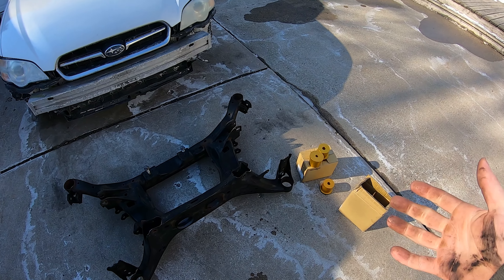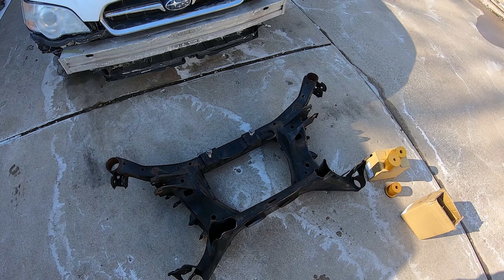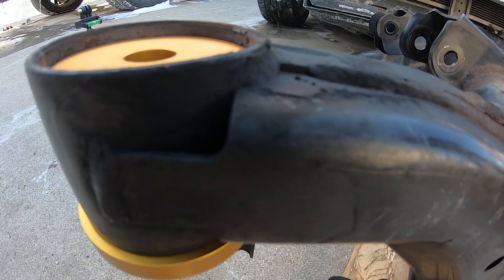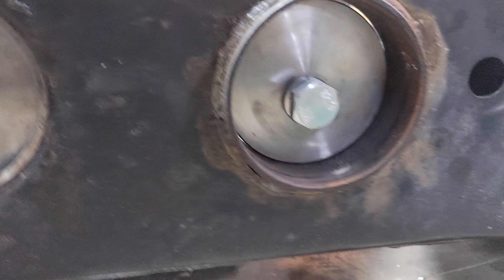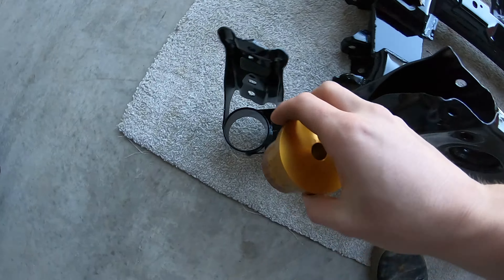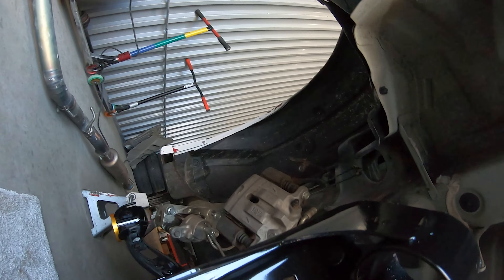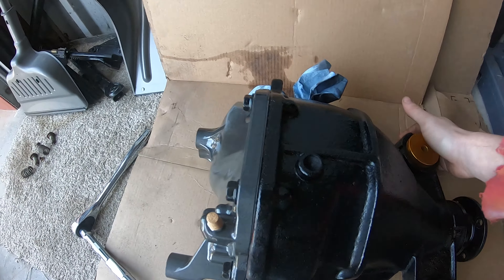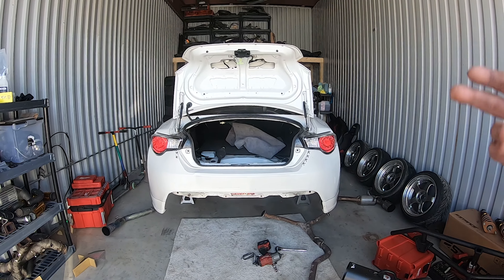FRS/BRZ/GT86 Parts Shop Max Subframe/ Diff Riser (HOW TO) FULL INSTALL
I haven't seen any videos showing how to install the parts shop max Diff and Subframe risers, so I figured I would make my own! I hope this helps anyone interested in doing these!

Timelapse Music by: Lakey Inspired